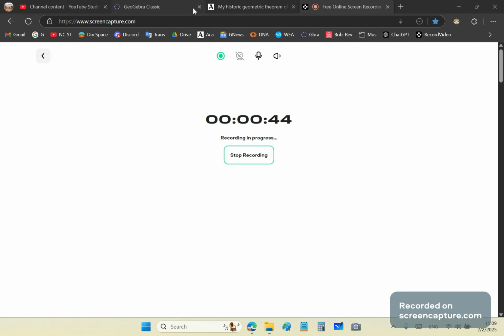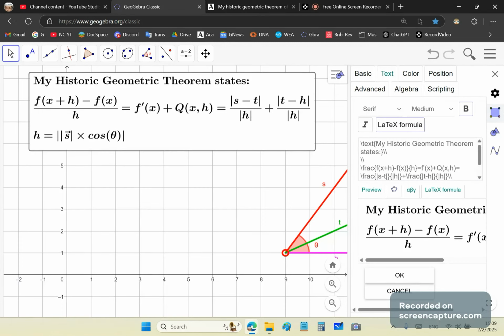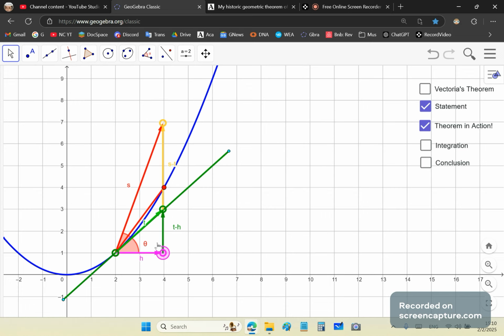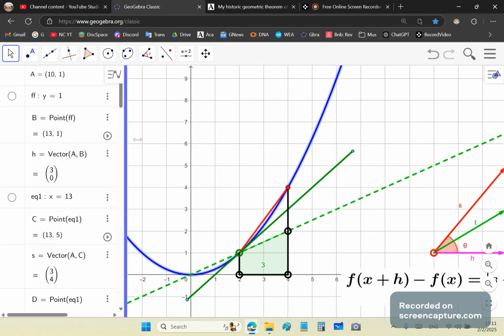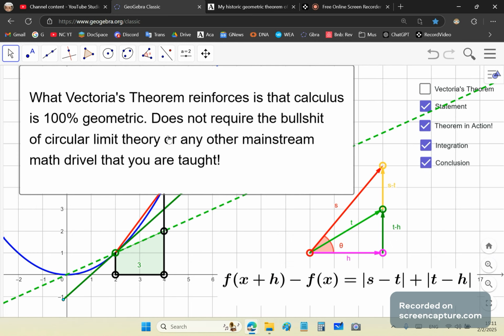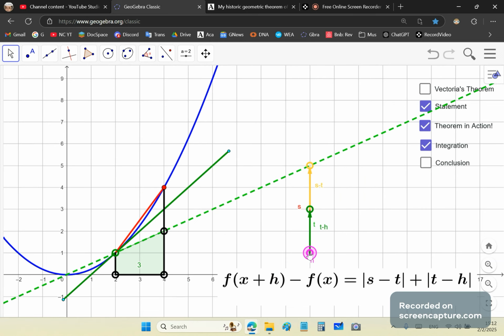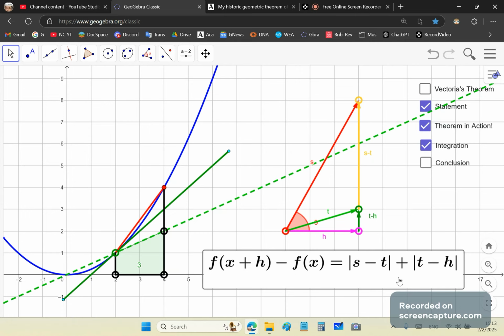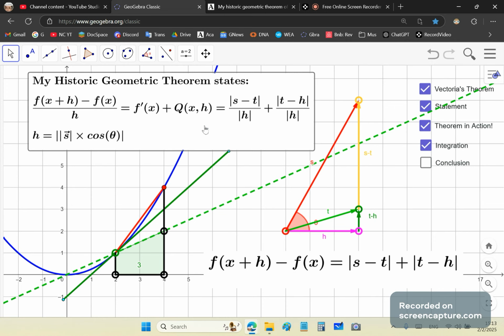Vectoria's Theorem - the conclusion.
Vectoria's Theorem is a vector version of my Historic Geometric Theorem.

It concludes that your flawed mainstream formulation of calculus was and always will be a FRAUD - just like most of you fraudulent "mathematicians". Learn some mathematics, you utter morons!